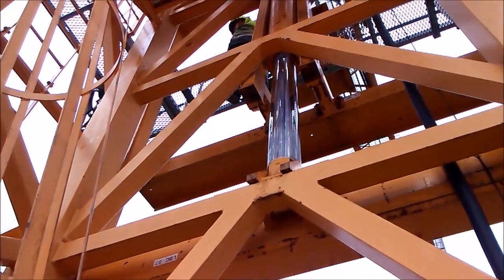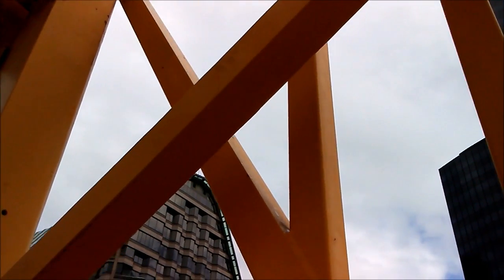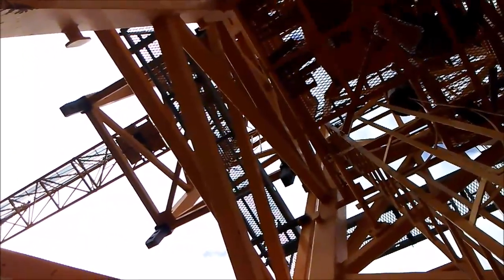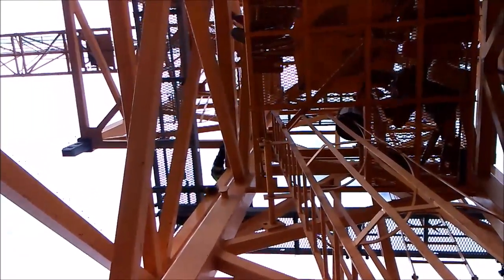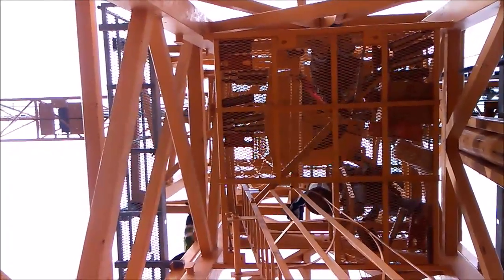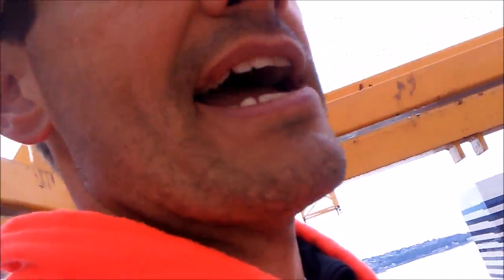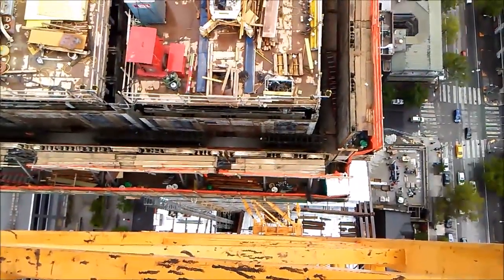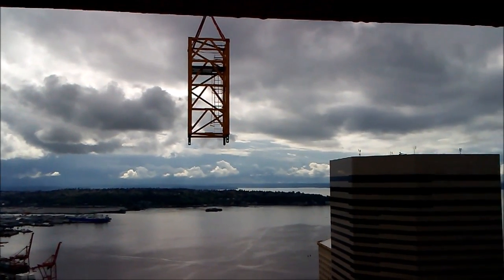How To Operate A Tower Crane: External Climbing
Tower Cranes can only be erected to 300 to 330 feet (100 meters) at most before then need to be anchored to a building. Most mobile cranes don't have much in the way of capacity beyond 300 feet anyway. So for highrise work, we have to climb them up as the building goes up. We need the Tie in structures to hold the mast from experiencing overturning moment (psst... hold them straight up and down) and to eliminate torsional (twisting) moment. For that you need be heavy stiff structures that can take 100,000 lbs of horizontal forces and yawn. So this is a close up view of what those systems look like. There are some other good timelapse videos out there of what it looks like from a distance. I hope this answers any questions they might miss.